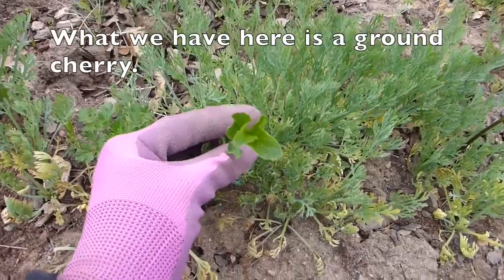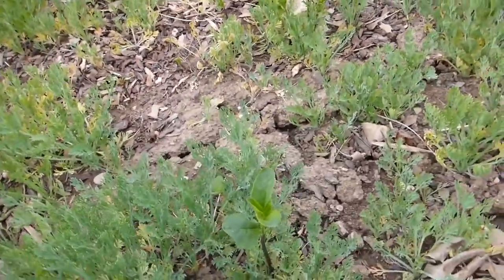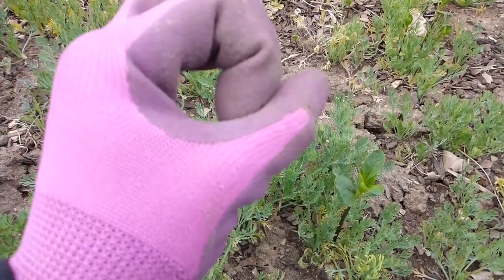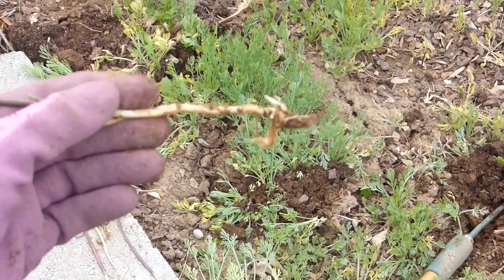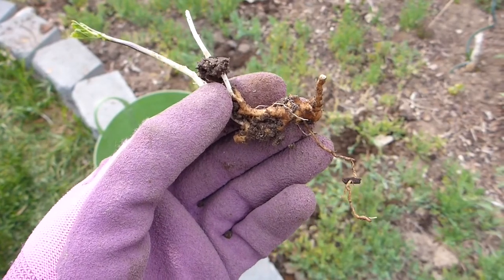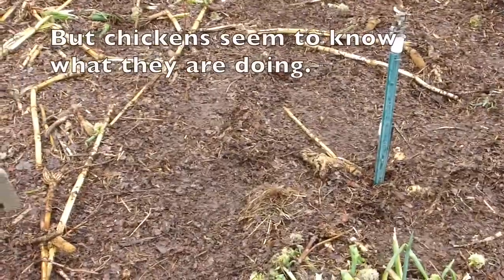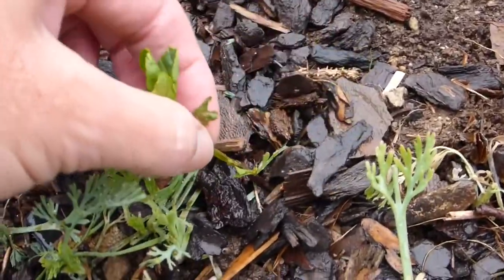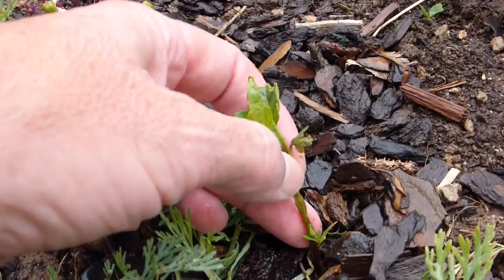My Backyard Weeds Ground Cherry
Learn why this weed is both hard to get rid of and toxic.